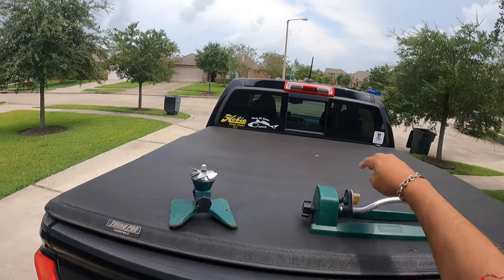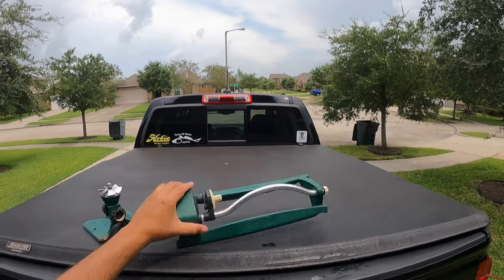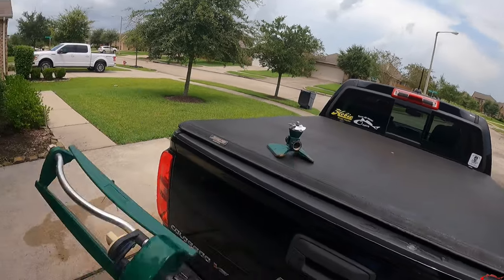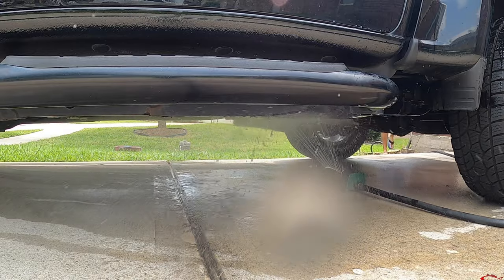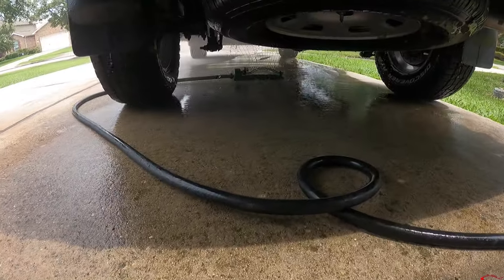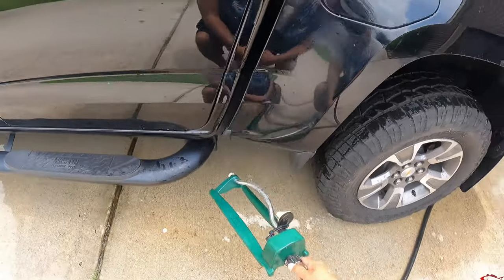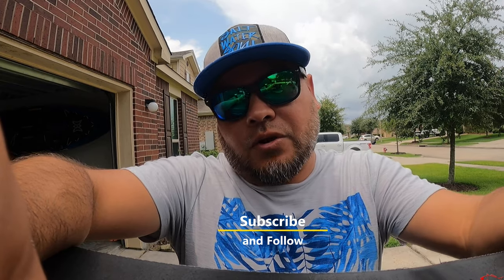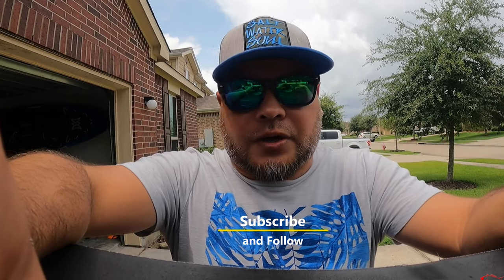Saltwater Sand and Mud Truck Hack | Cleaning My Fishing Truck & Kayak Mule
If you're anything like me you spend a lot of time on and near the water, driving through sand & mud. I put a ton of miles on my kayak mule every year and I like to keep the things I own in the best shape possible. Something I do to assure that is clean or rise the undercarriage of my truck. This is a simple hack I've been doing for years, honestly I wouldn't even call it a hack.
***This hack isn't for removing grease, clay, or anything that requires a very high-pressure or cleaner to remove. This is just a simple process for cleaning or rising your undercarriage***

Fishing Gear:
Academy
Shimano Stradic 2500FA- H20 Xpress Solid 6 Inshore Rod
Ethos HD-H20Xpress Tac-40 Rod
KastKing Shary lll Spinning Reel- Speed Demon Rod
Shimano Casitas 150-Top Tier Tackle Rod

My Peeps:
Saltwater Soul Facebook